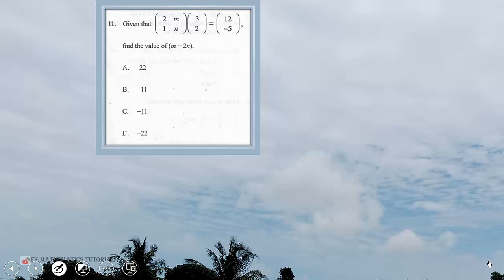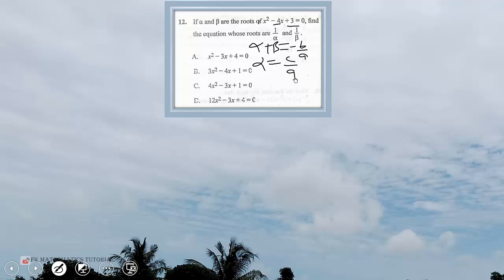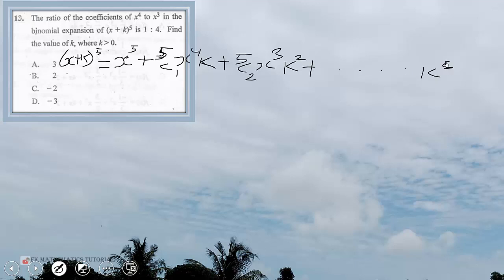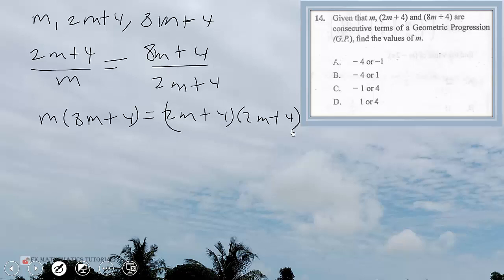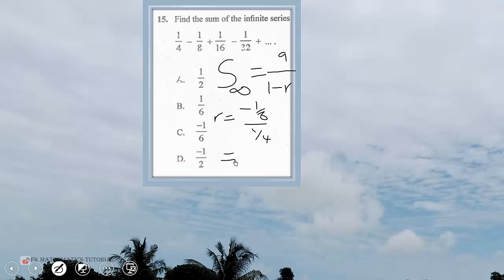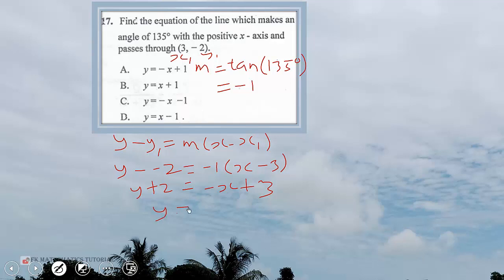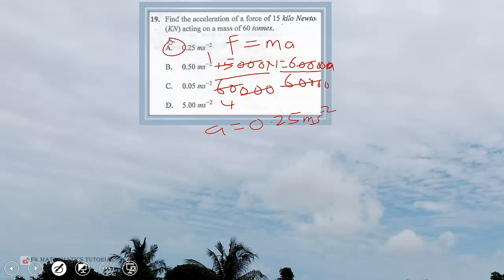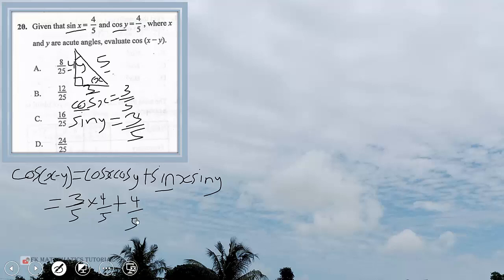2023 WASSCE Elective Mathematics Paper 1 Question 11 to 20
WAEC 2023 paper 1 objective test questions solved in this video